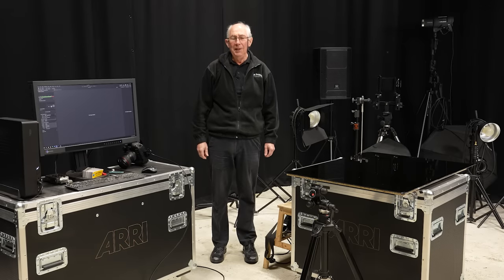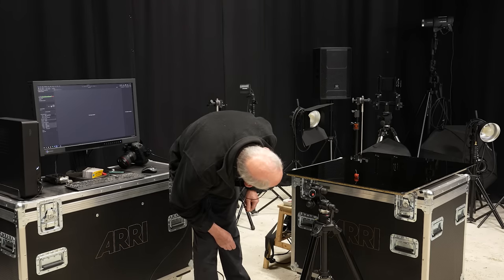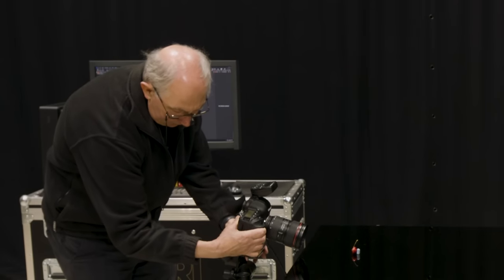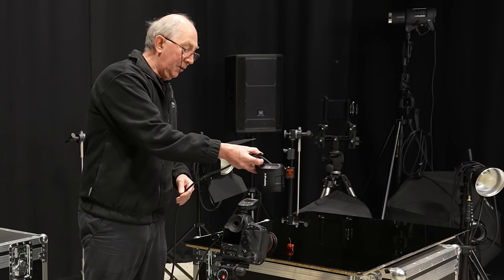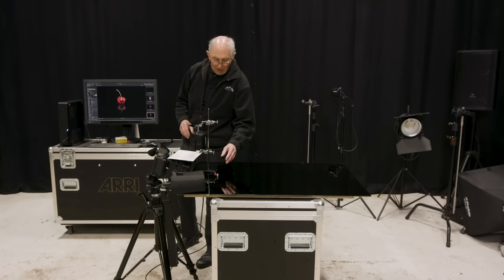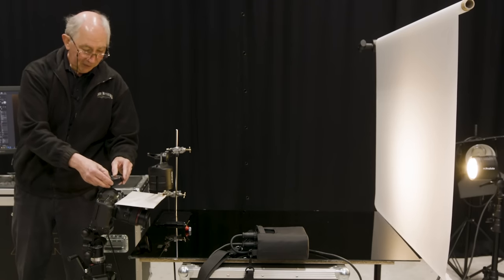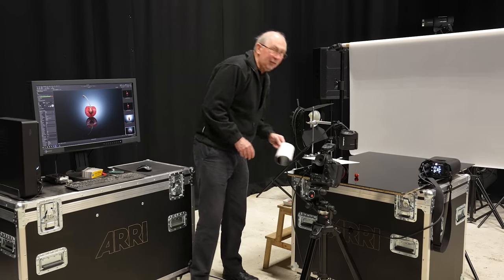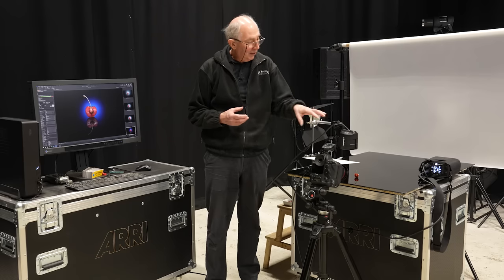Close up photography without macro lens.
How to use extension tubes for extreme close up macro photography.
Lighting technique create a graduated background glow.
250Joule (J) Watt-Second (W s) studio flash/strobe.
Black Perspex / Acrylic
Lee 216 diffusion material.
Blue gel filter.
Retort stand.
Canon 24-70mm f2.8 Lens.
Canon Extension Tube EF 12 II